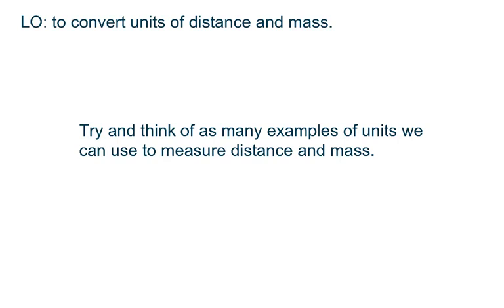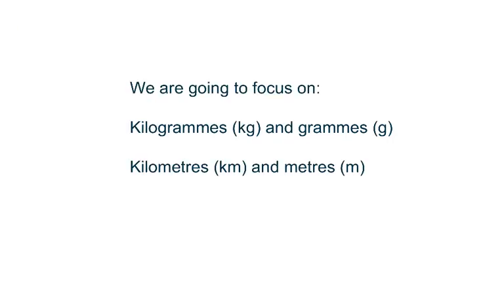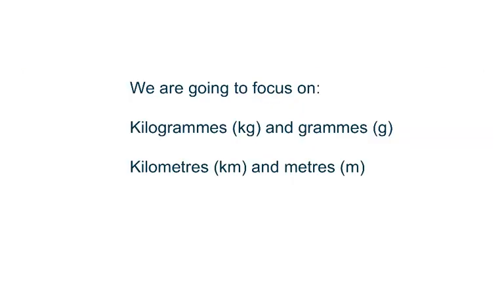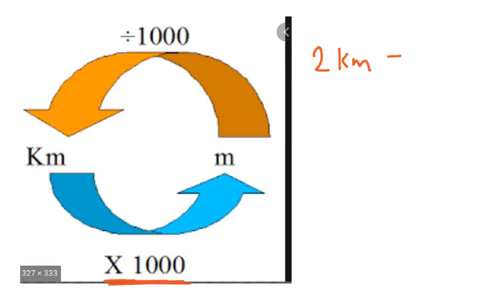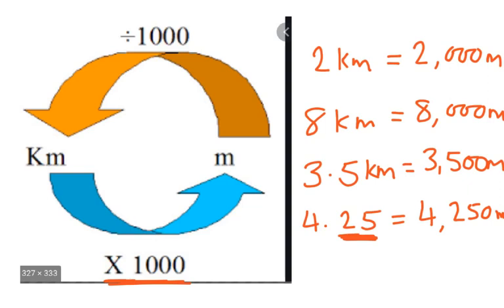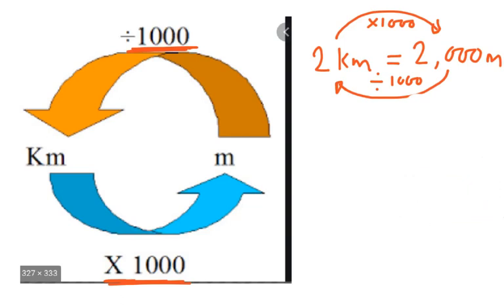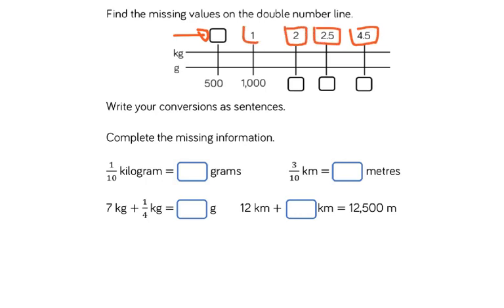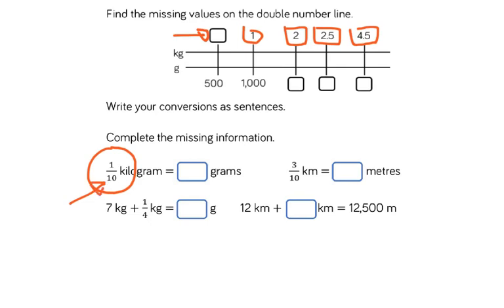Year 5 Maths - 8.07.20